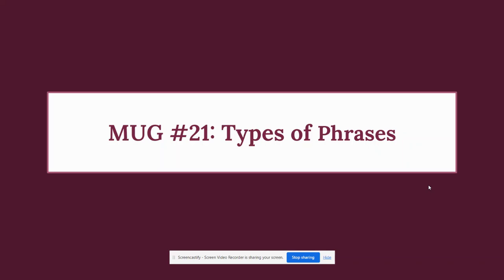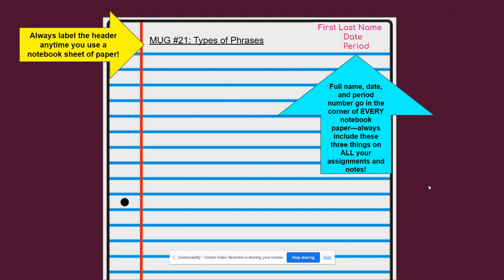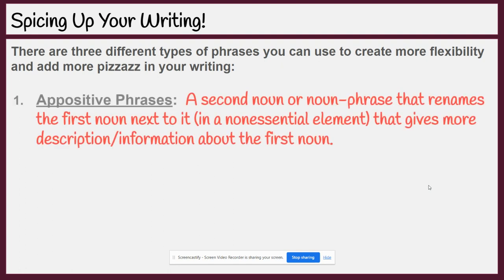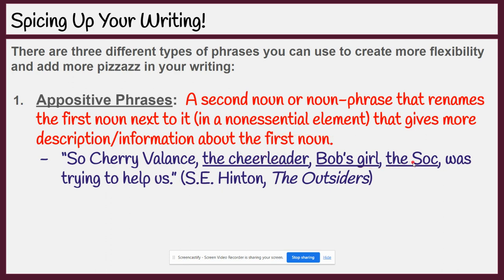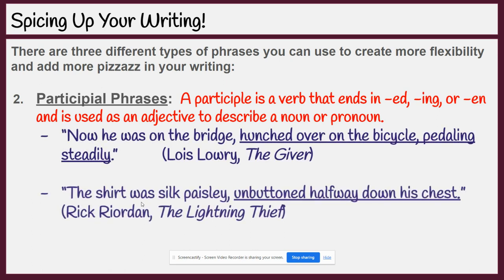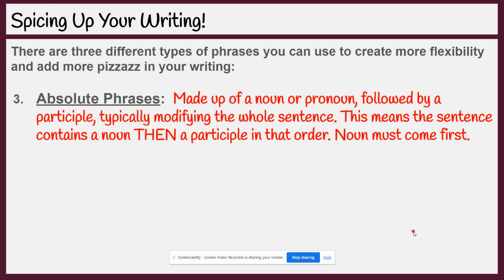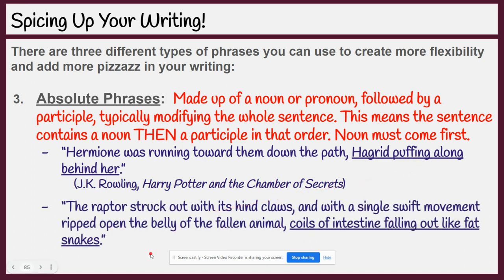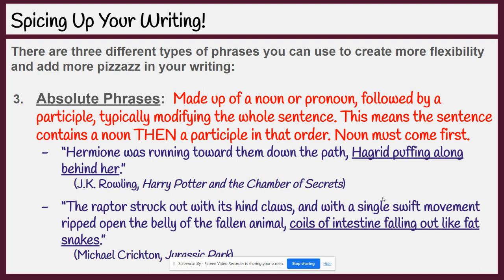MUG #21: Types of Phrases [22-23]